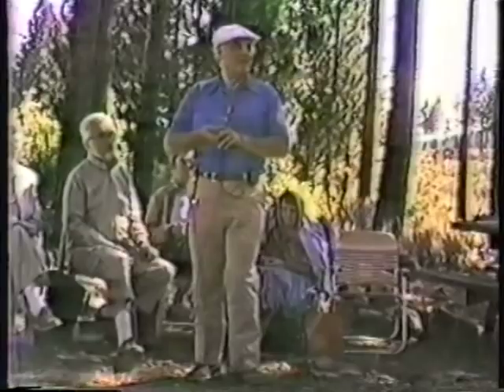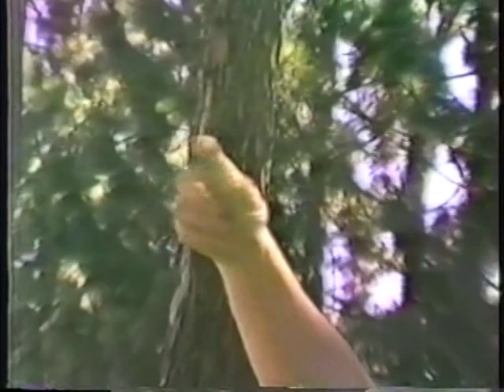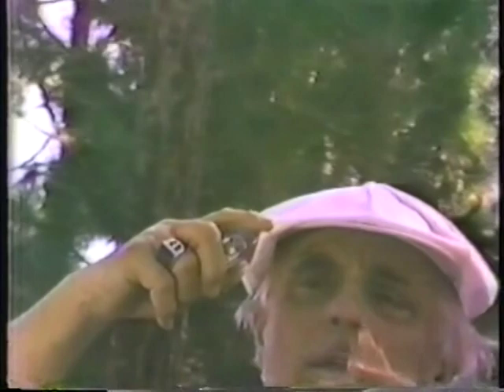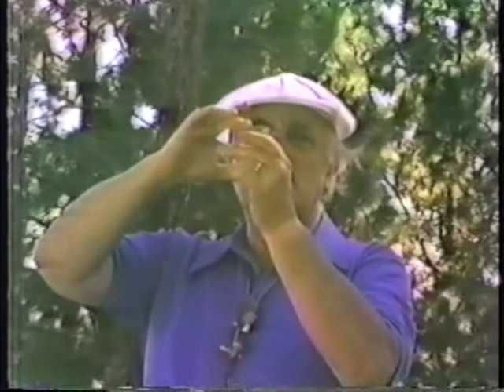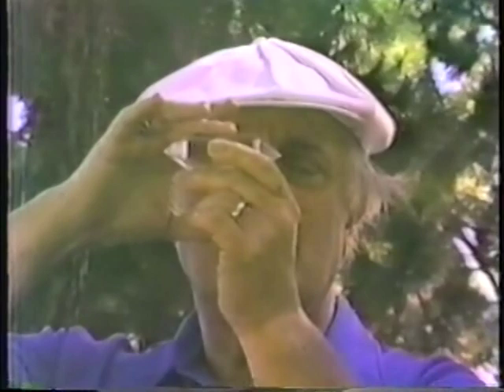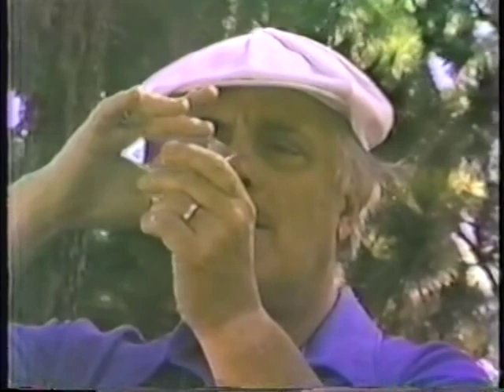Dr Marcel Vogel - Using crystal on self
This video shows two different techniques to use the crystal on yourself to release a disrupting energetic pattern within your own body